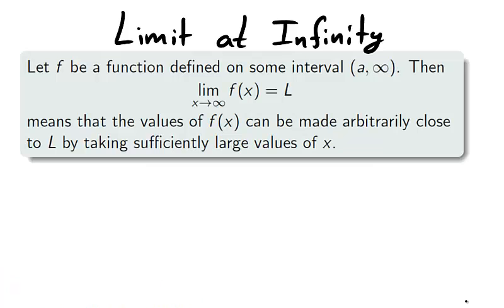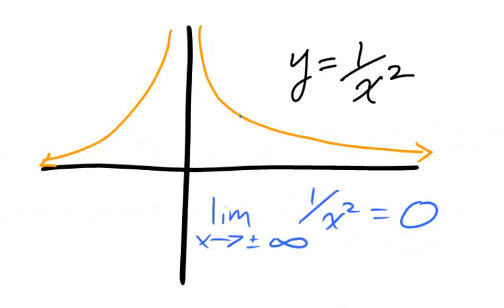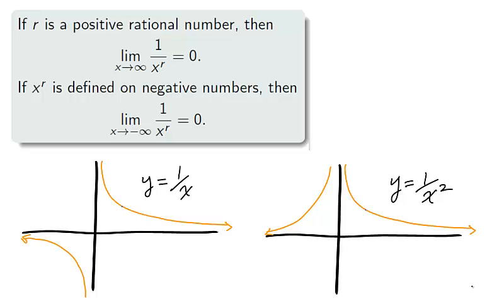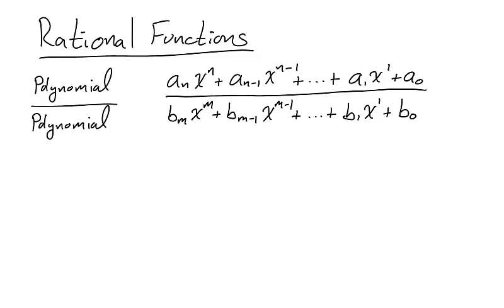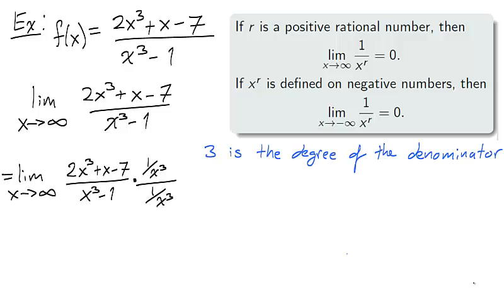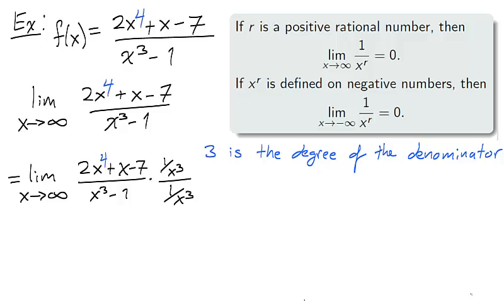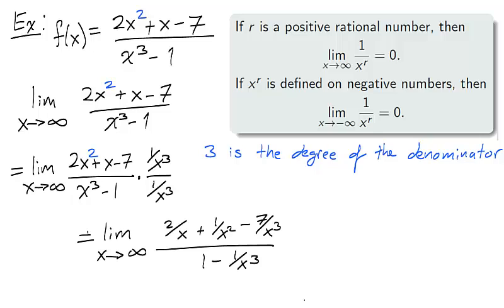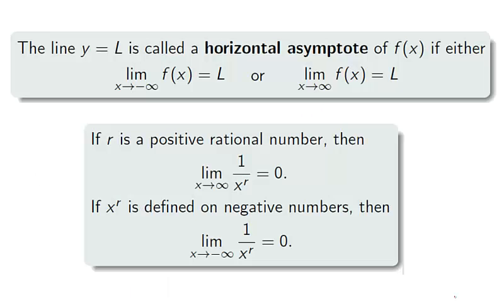3.4A Limits at infinity; horizontal asymptotes